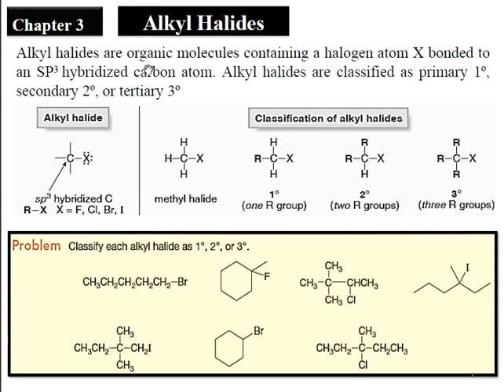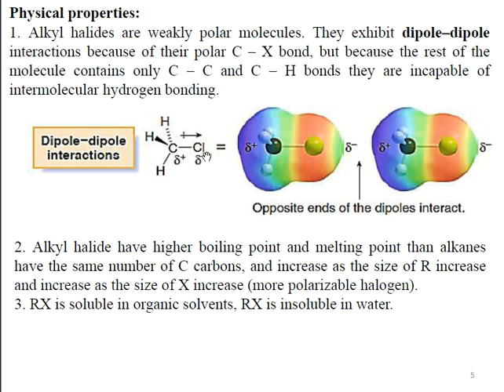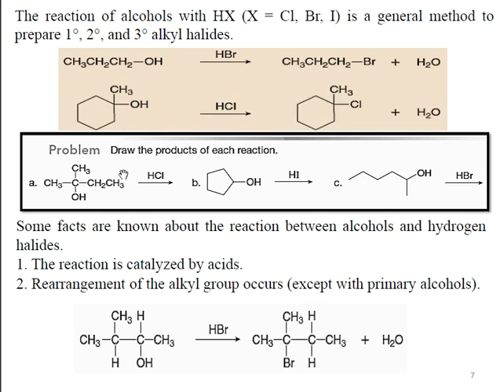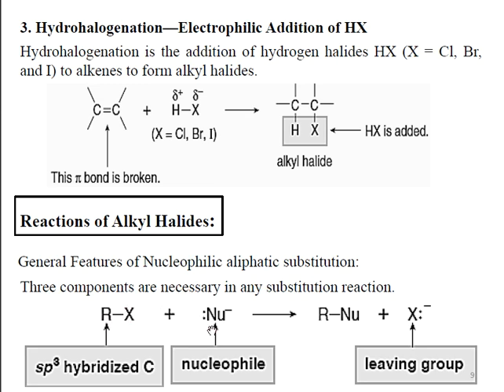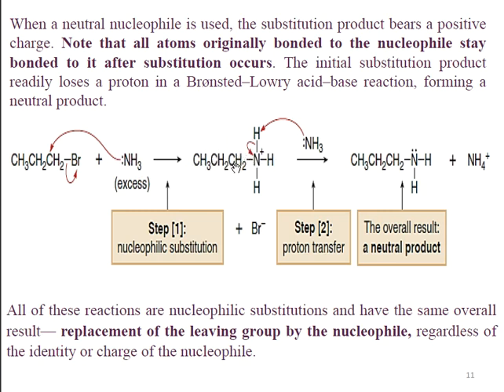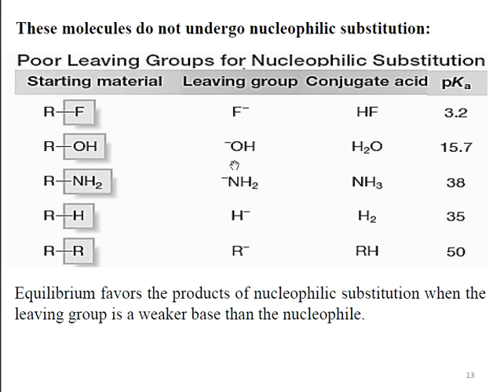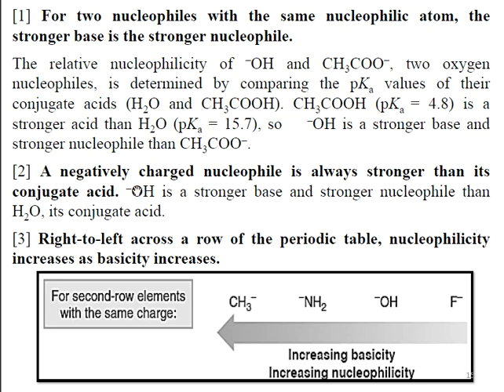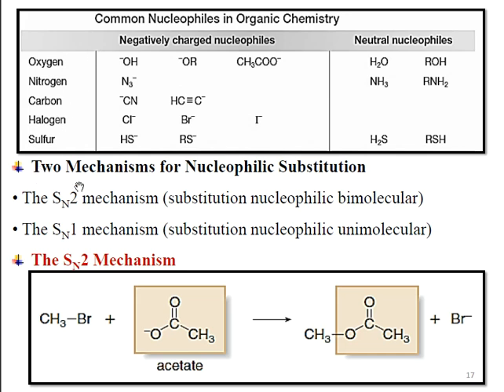Alkyl Halides Lecture 1